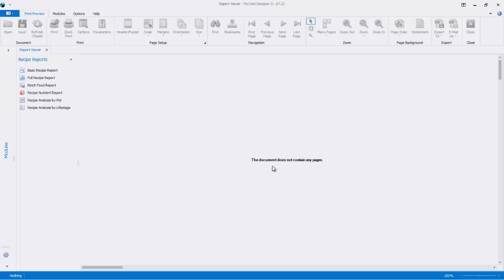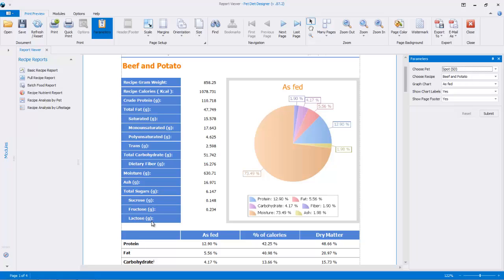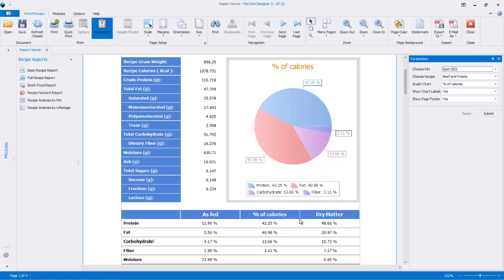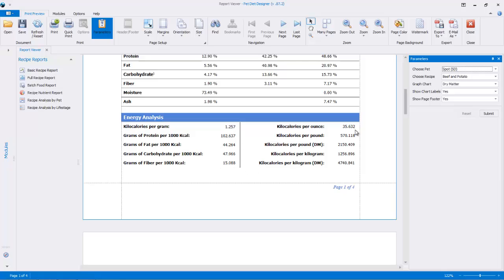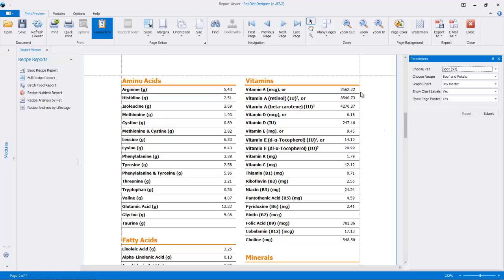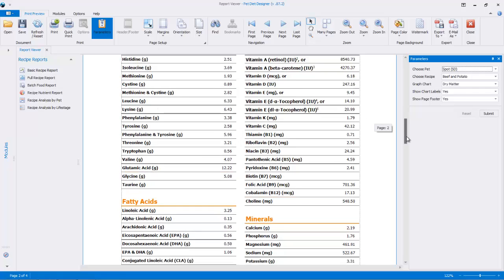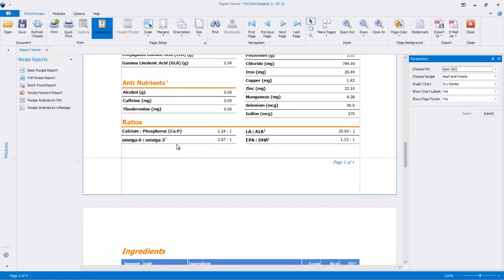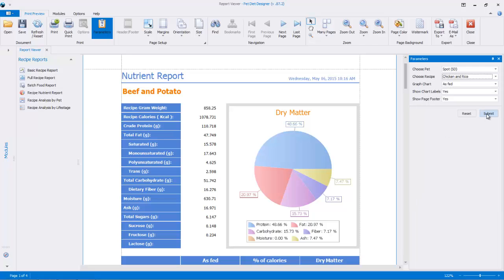Recipe Nutrient Report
This report gives the nutrient values for a recipe.